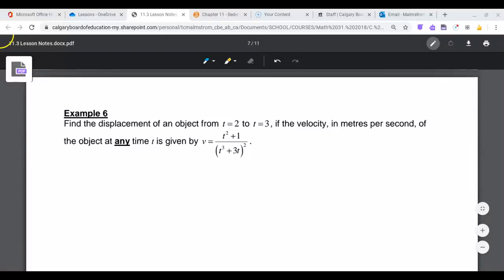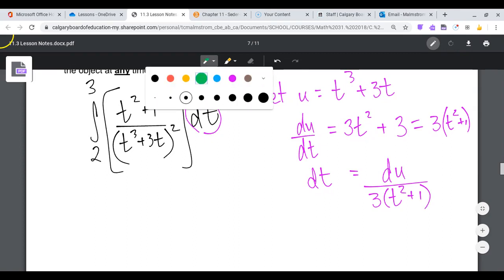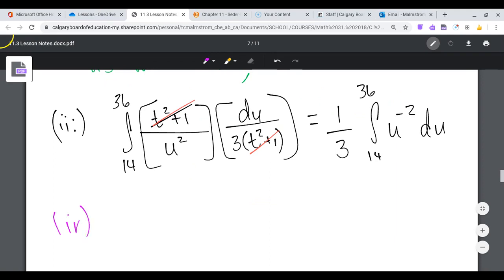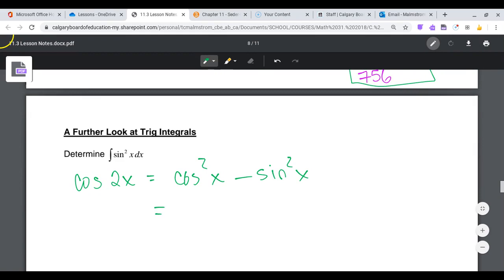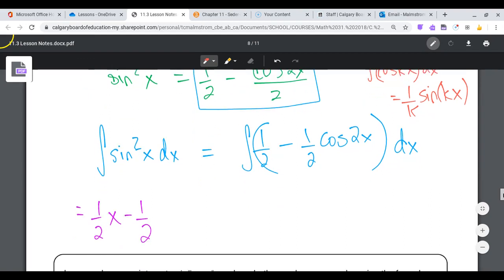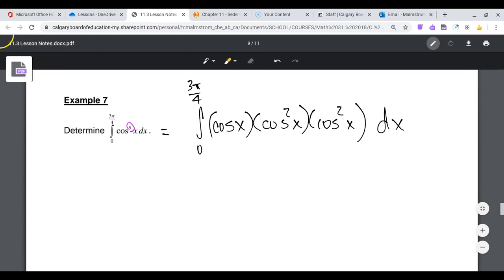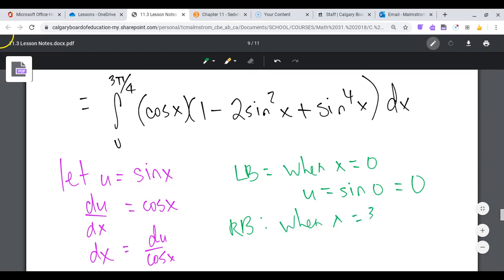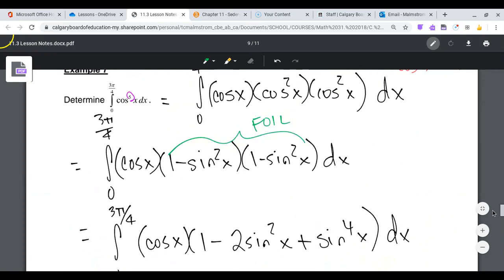11 3 Video#3